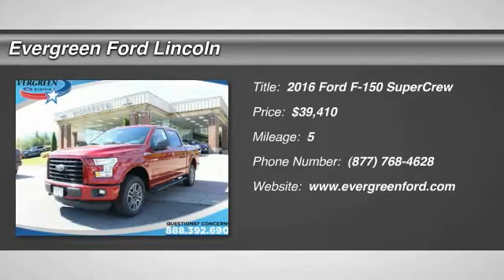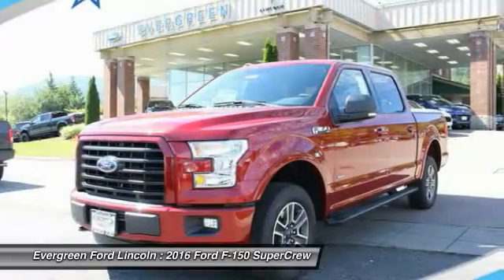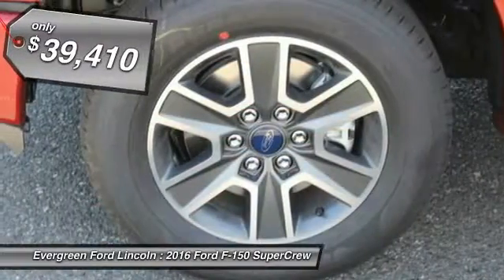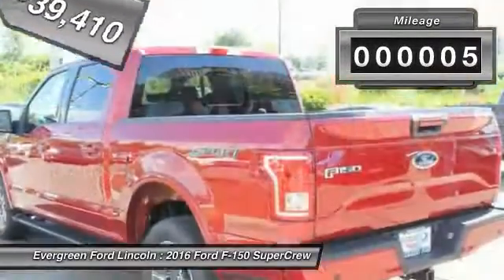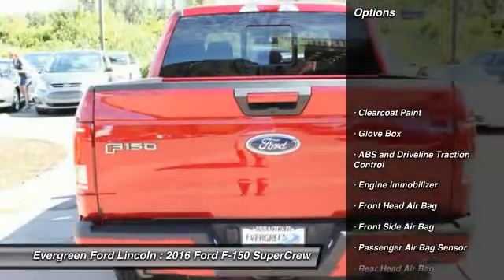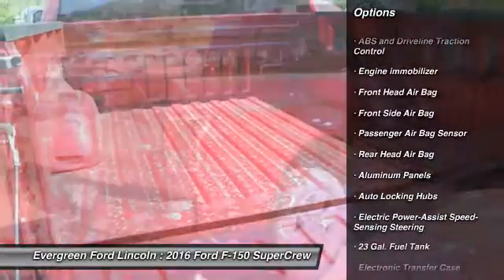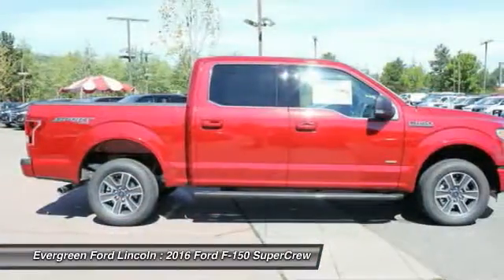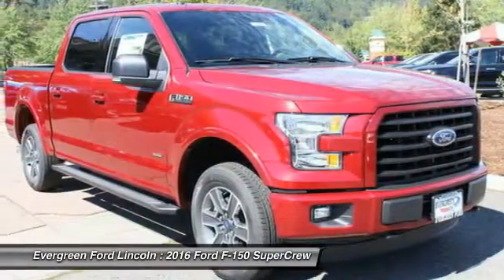2016 Ford F-150 Issaquah WA 16-1910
2016 Ford F-150 4WD 145WB

1500 18th Ave. Northwest

1;500 - Bonus Cash. Exp. 07/05;  2;250 - RETAIL Customer Cash. Exp. 07/05;  300 - Ford EcoBoost BONUS Cash. Exp. 07/05;  500 - Ford Credit Retail Bonus Cash. Exp. 07/05;  500 - Retail Bonus Cash. Exp. 07/05  IN TRANSIT :  All prices are subject to change without notice. We reserve the right to refuse to honor any incorrect internet prices as we cannot account for human or technical error.Includes all available  manufacturer  rebates for qualified buyers